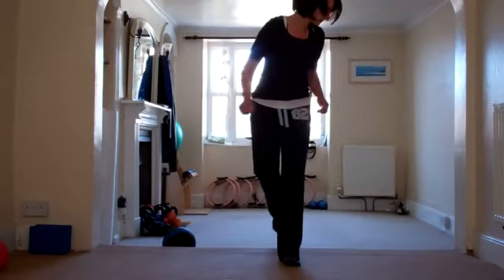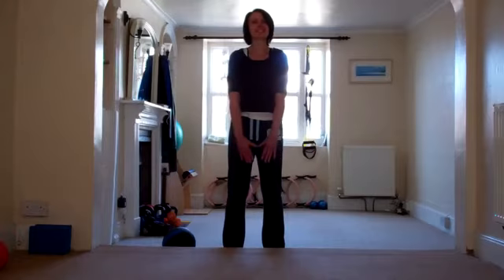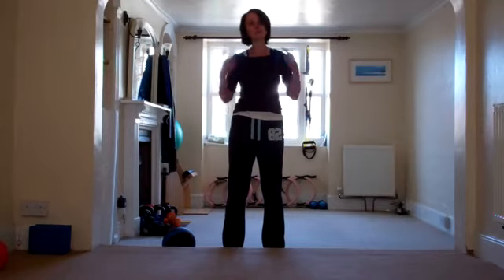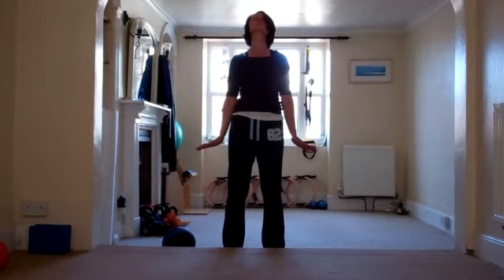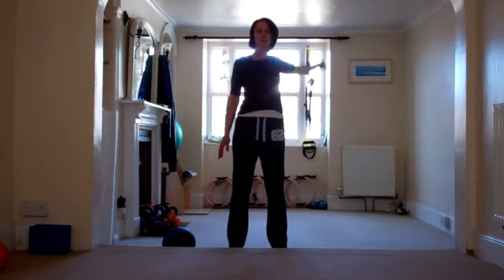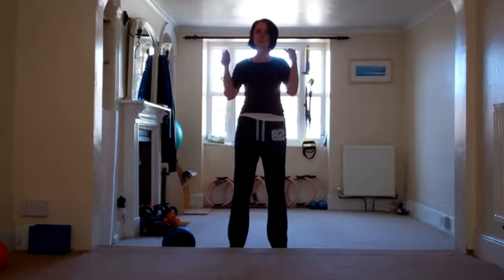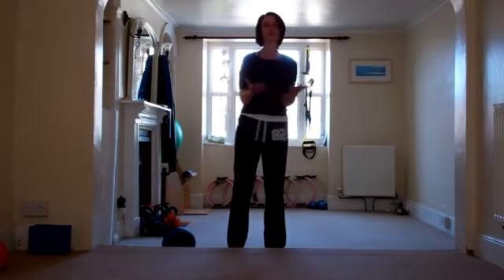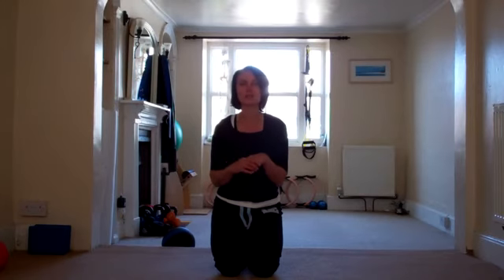Shoulder mobility & stability.mp4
Shoulder homework!